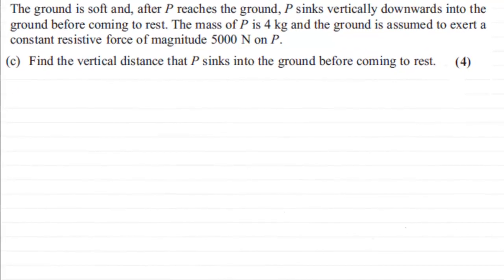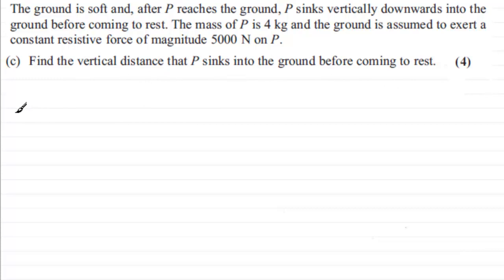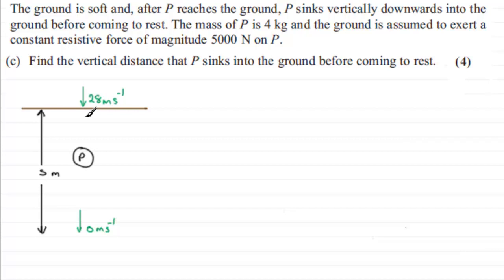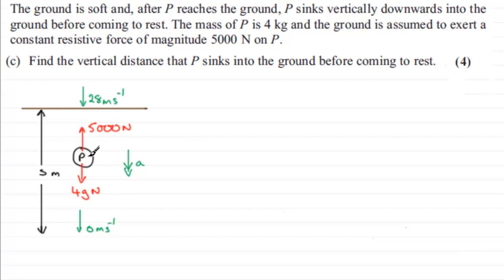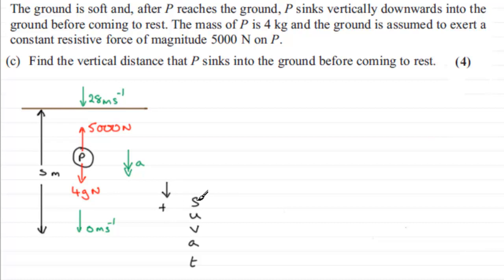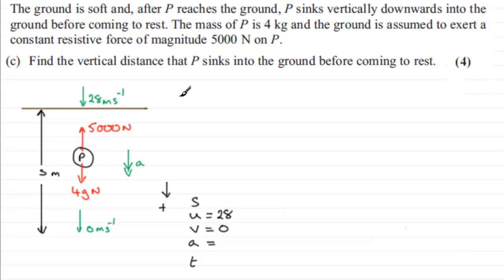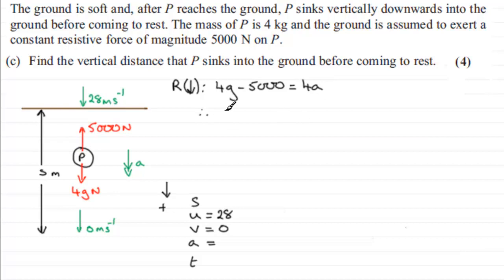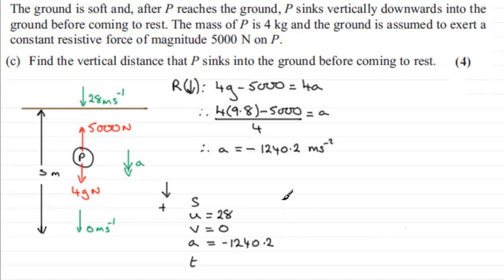M1 Edexcel June 2012 Q5(c) : ExamSolutions Maths Tutorials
to see other questions in this paper, index, playlists and more maths videos on force = mass x acceleration and other maths topics.